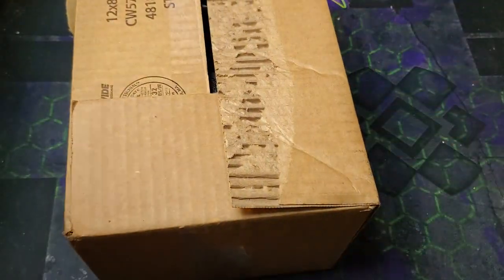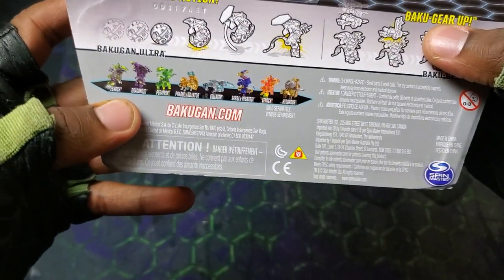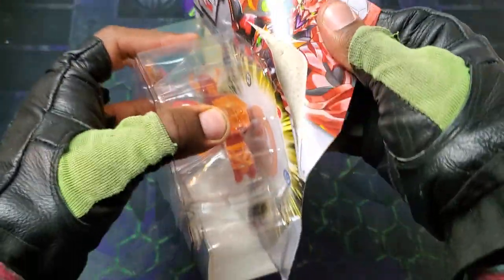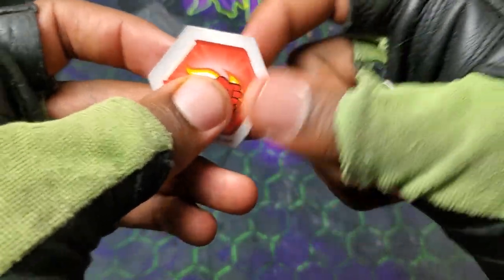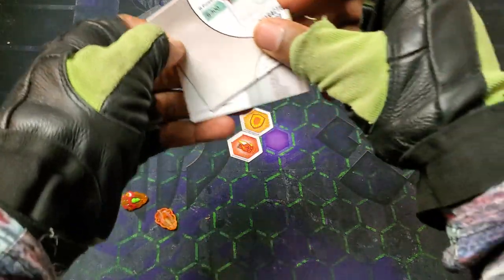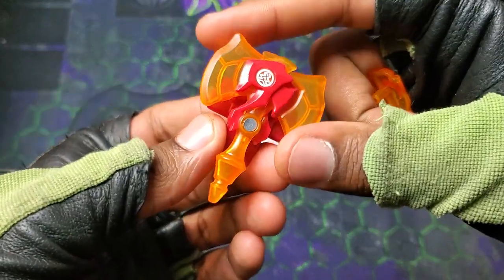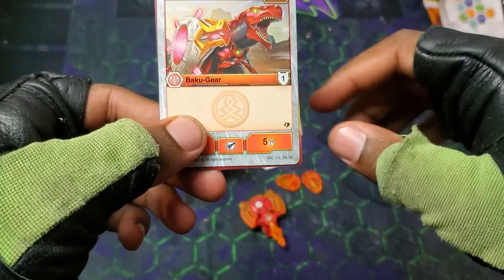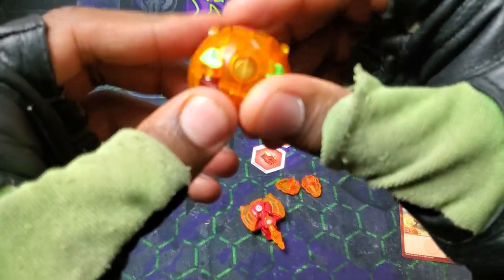NEW BAKUGAN ARMORED ALLIANCE PYRUS EENOCH ULTRA BAKUGEAR PACK UNBOXING!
Time to review the epic bakugan armored alliance pyrus eenoch ultra bakugear pack!